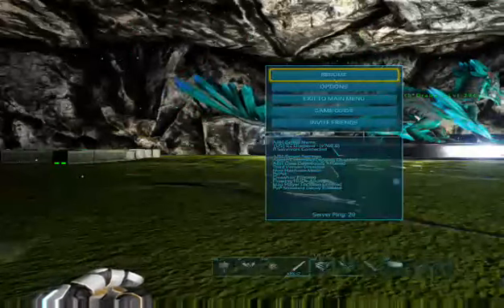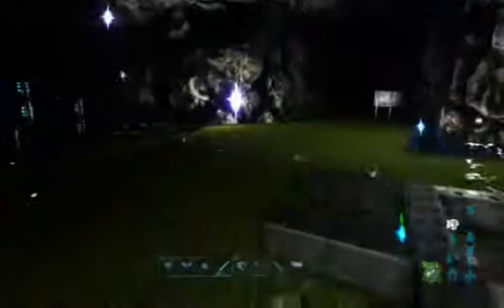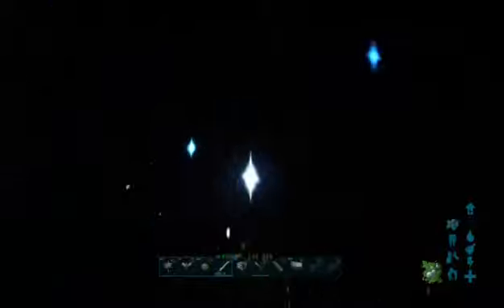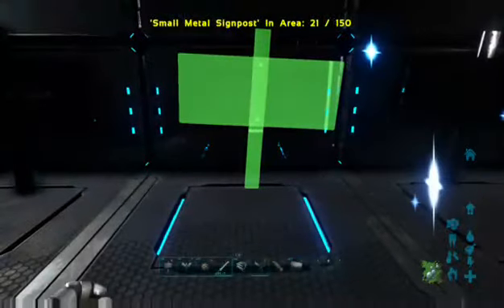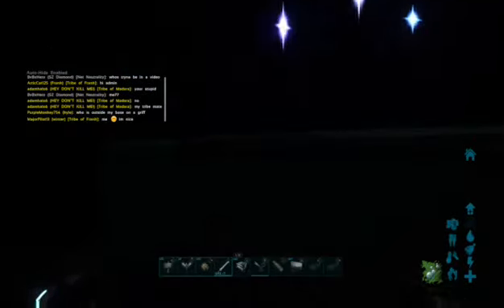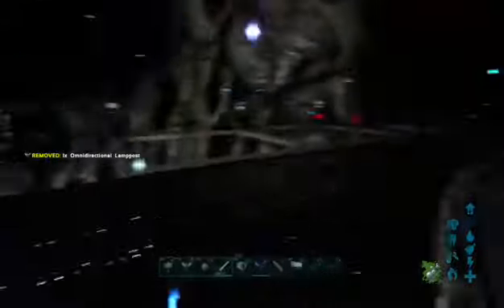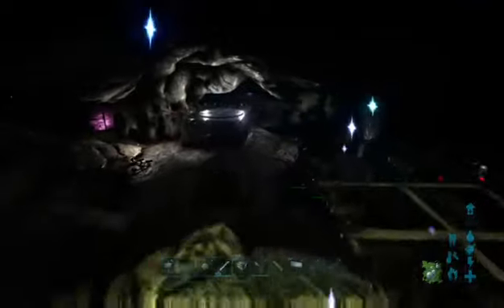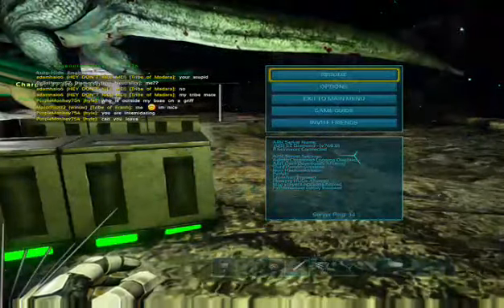My Base Tour!! Updated!!